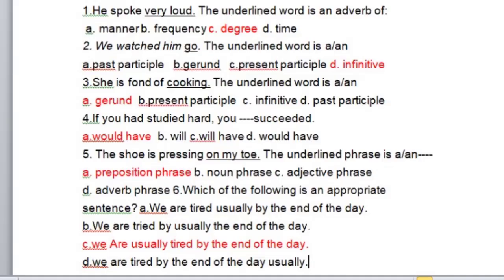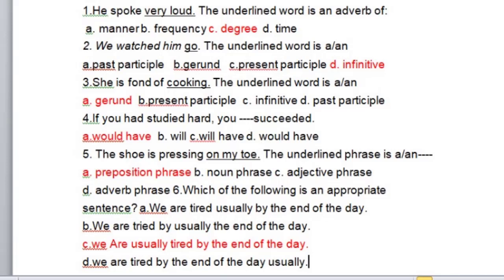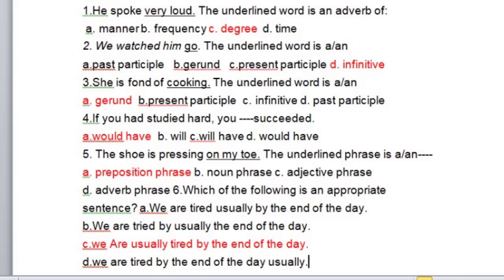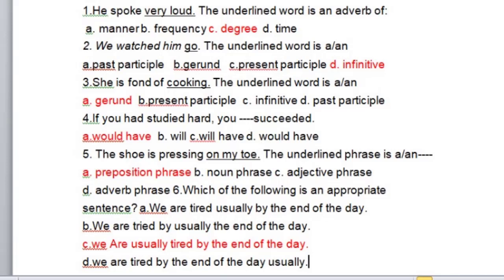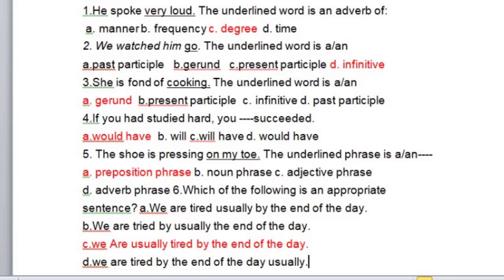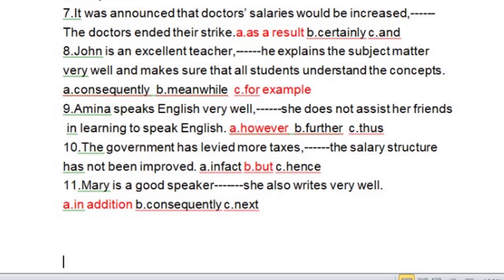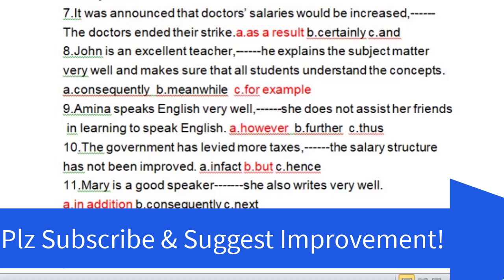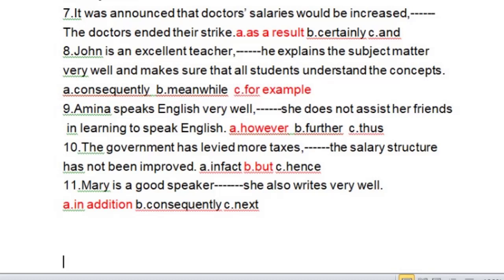English Activity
Online English Learning Activity. Online English Grammar Tutorial. English.
English Grammar Learning Tips.